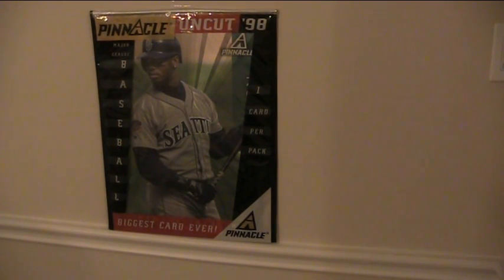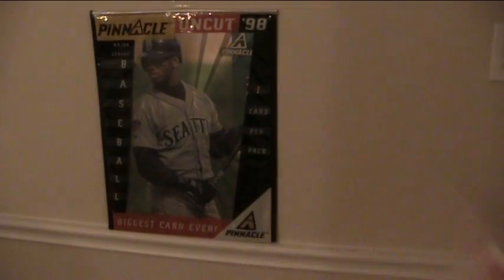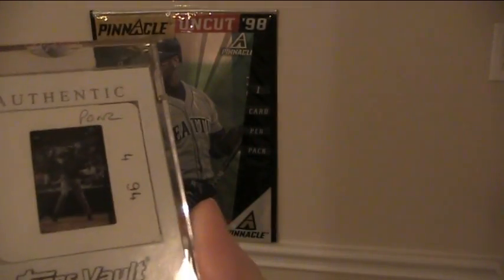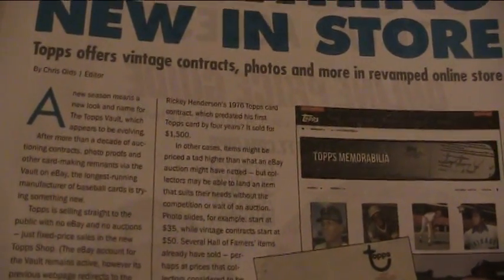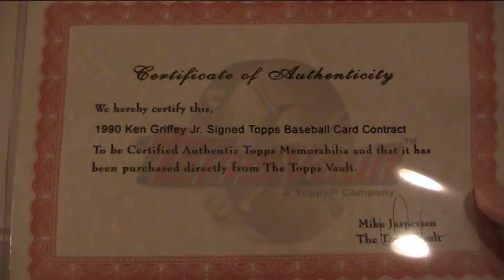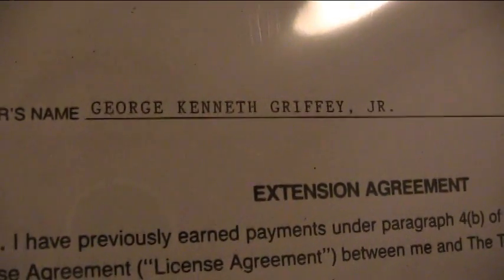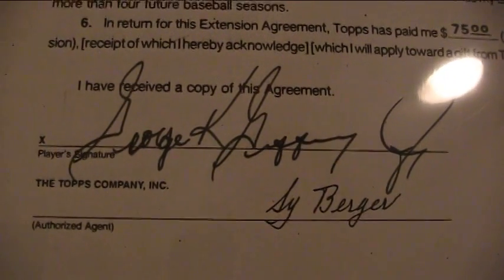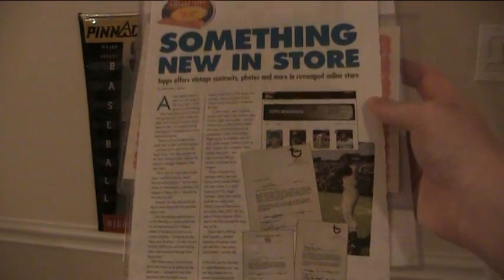Best Auto Ever! Greatest PC Pickup in years! Only TRUE 1/1 I've seen - TOPPS VAULT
Incredibly unique, REAL 1/1 autograph of my boy Ken Griffey Jr. - unreal! SICK ADDITION, VERY HAPPY ABOUT THIS PURCHASE!!!

Haters amuse me, an auto literally more rare that a Babe Ruth and they click dislike without watching the vid - wouldn't it make sense to unsub?  My time, personally, is worth far too much to watch vids from people I don't care about - maybe some people's time is literally worthless?  Couldn't imagine wanting to live if I had no value to my time.